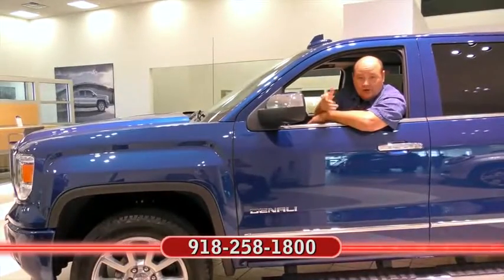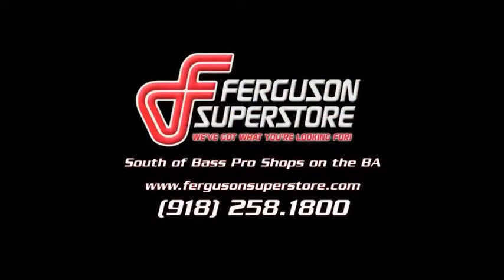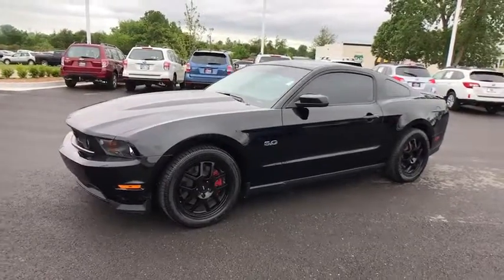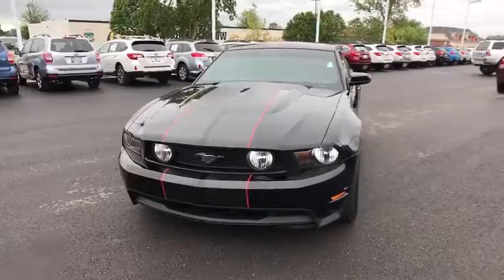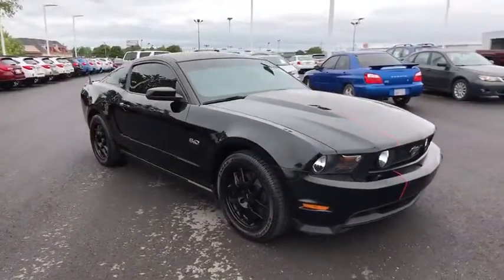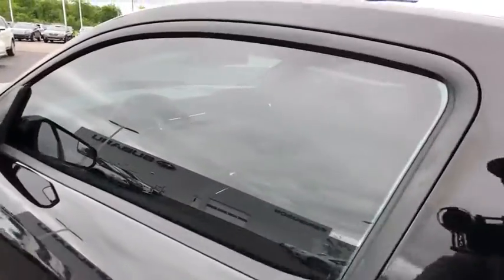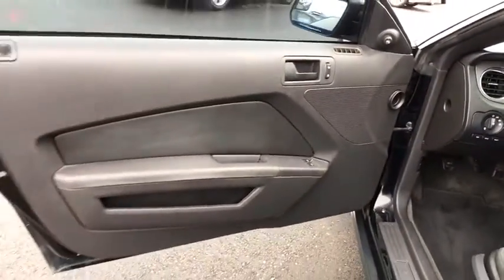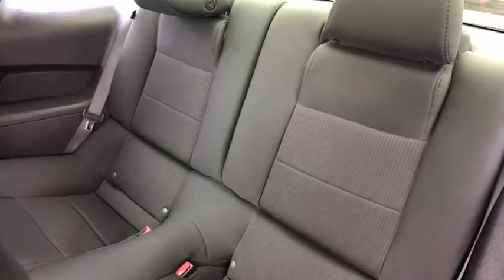2011 Ford Mustang Tulsa, Broken Arrow, Owasso, Bixby, Green Country, OK S71042A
2011 Ford Mustang

Ferguson Superstore
1601 N Elm Place

Odometer is 6275 miles below market average! When you call, ask for USED SALES. Ferguson Superstore, We've got what you're looking for!***LOW MILES***, ***$19.95 OIL CHANGES FOR LIFE***, ***NO ACCIDENT HISTORY***, ***BLUETOOTH***, ***KEYLESS ENTRY***, ***LOCAL TRADE***, Mustang GT, 5.0L V8 Ti-VCT 32V, 6-Speed, Ebony.Awards:* 2011 KBB.com 10 Best New Road Trip Vehicles * 2011 KBB.com Brand Image Awards